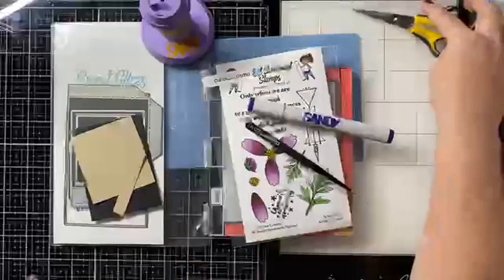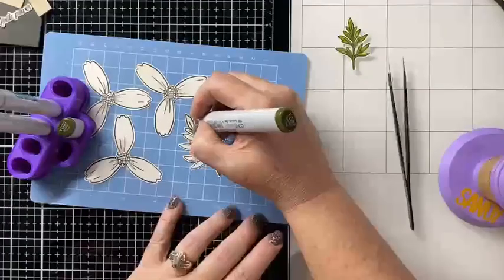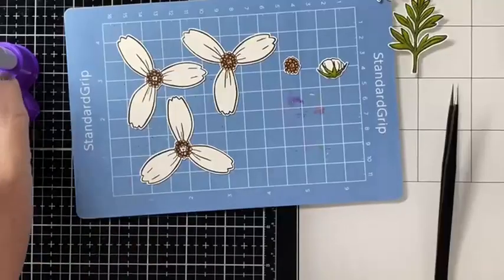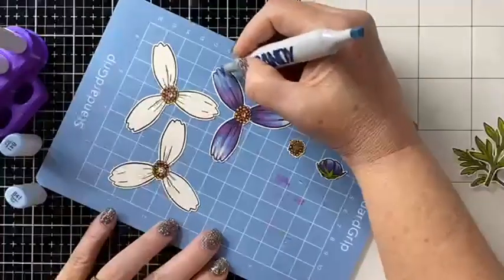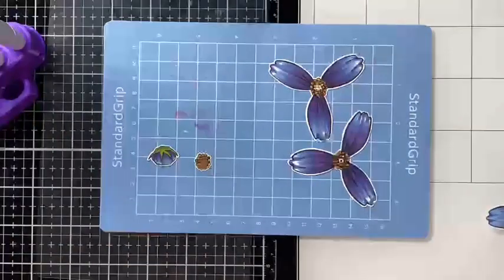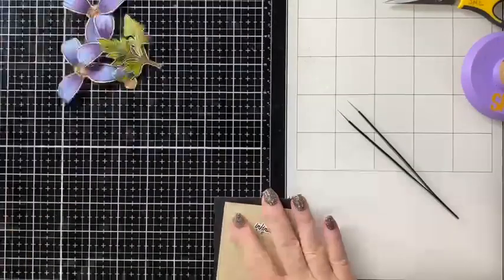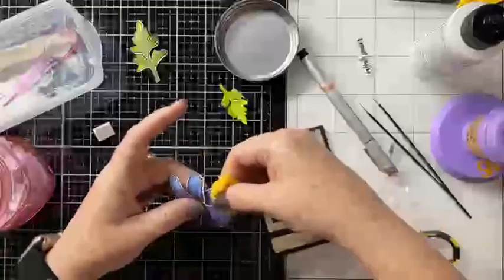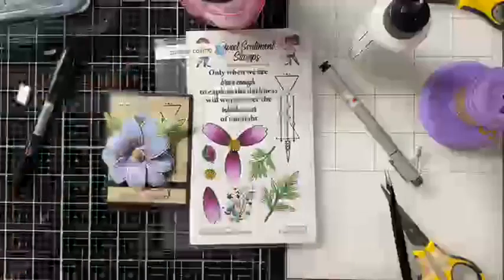Floral Friday! YAY... Curious Cosmo coloring and assembly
In this video we will Copic color the Curious Cosmo stamps set from Sweet Sentiment Stamps and then assemble and make a display card for the flower (the display dies are from the Sweet Keeper die set).

The Copic colors used in the video are:
YG97, G94, YG25
E18, E39, YR23, Y21
BV08, V17, V06, B45, B41

Happy Crafting!